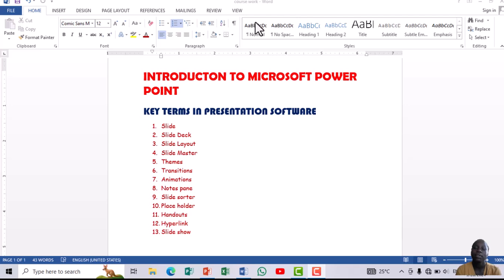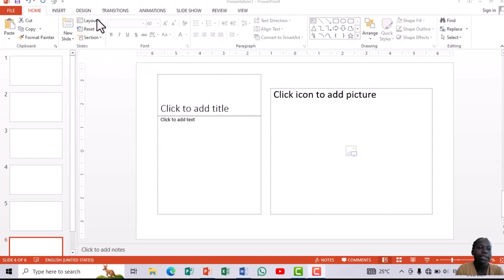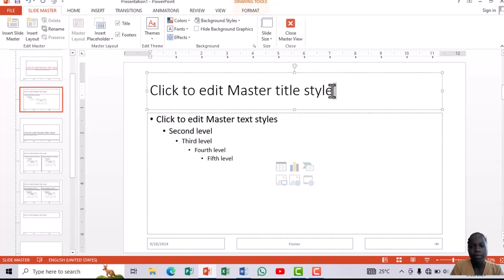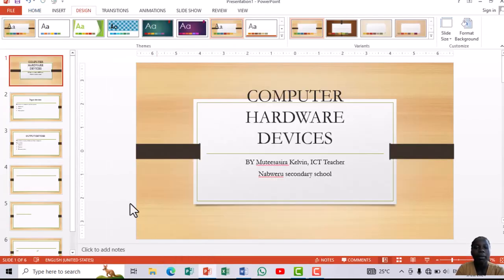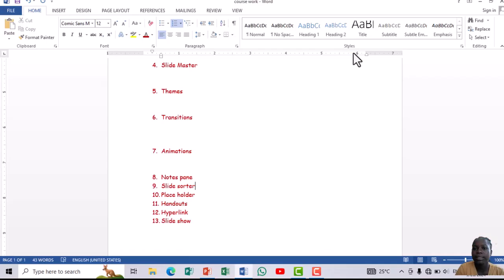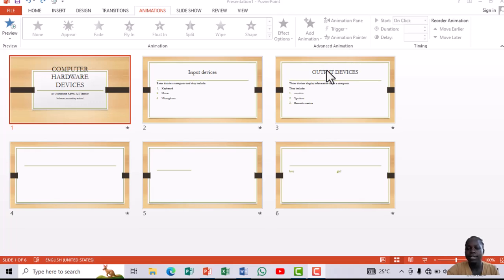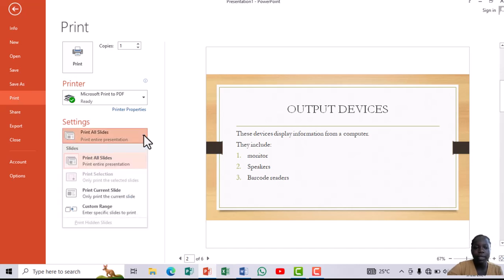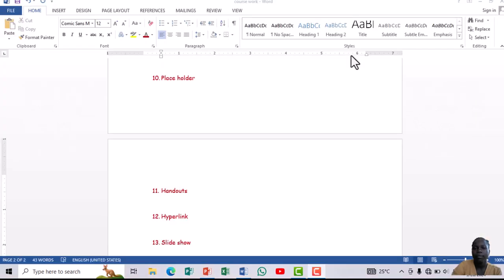COMMON TERMS USED IN POWERPOINT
THIS IS AN INTRODUCTION TO MICROSOFT POWERPOINT, WHERE I DEFINED FOR YOU THE KEY TERMS IN MS POWERPOINT